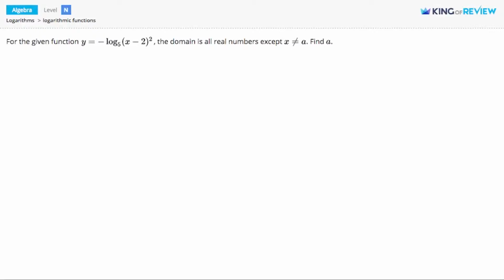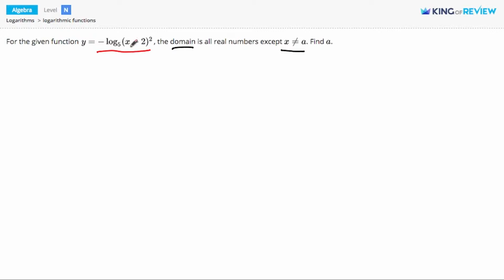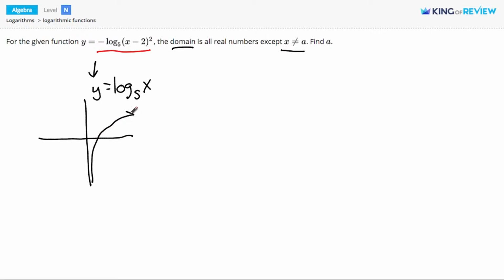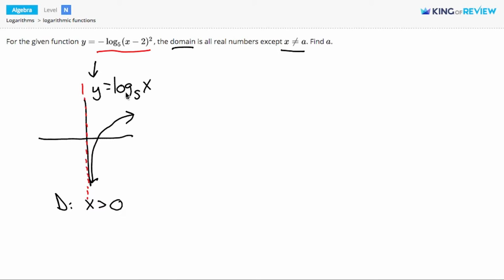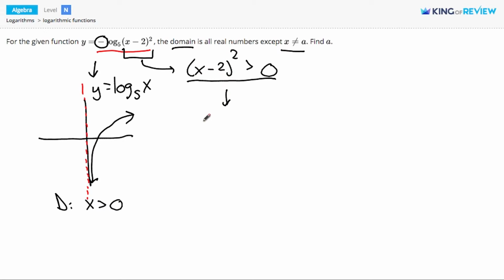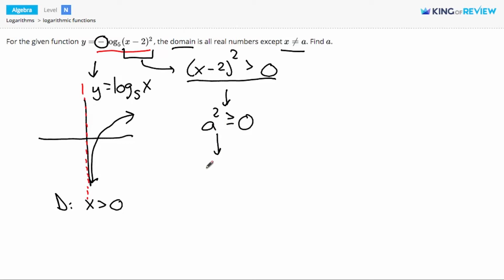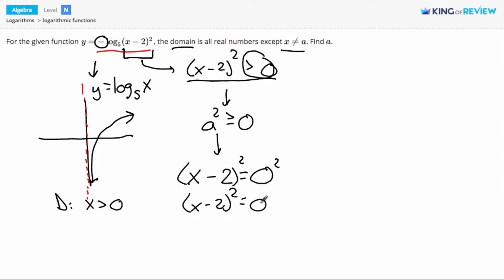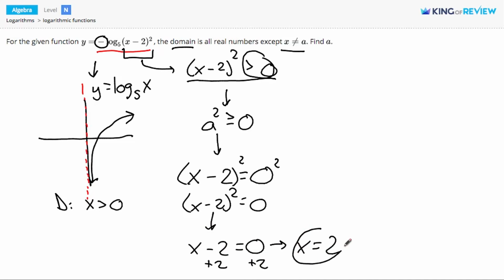[Algebra] 10.2 Logarithmic functions (10.Logarithms)